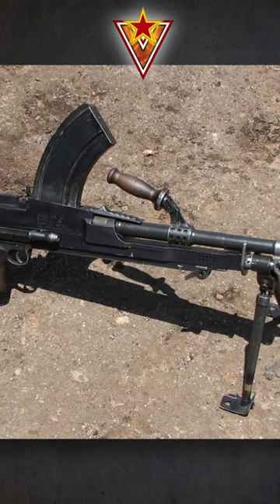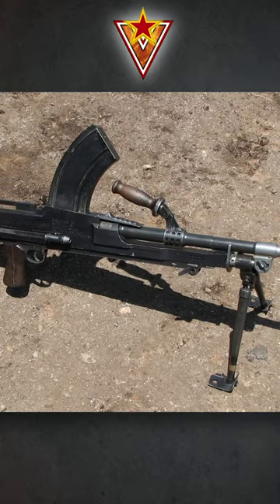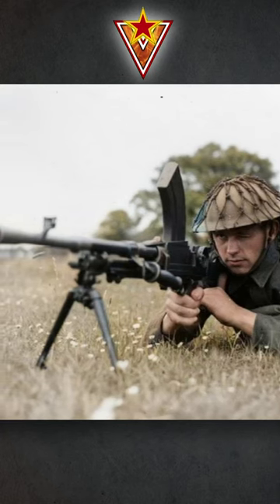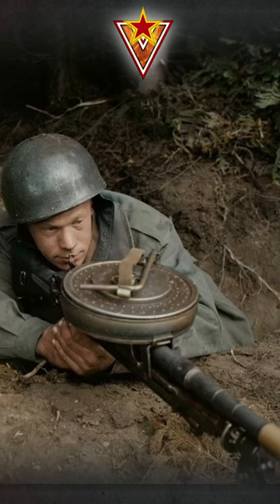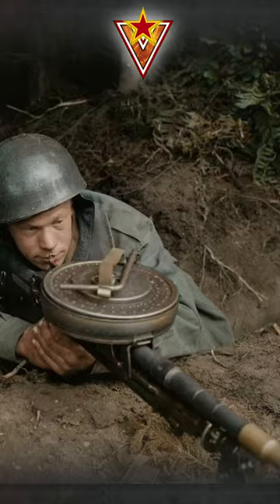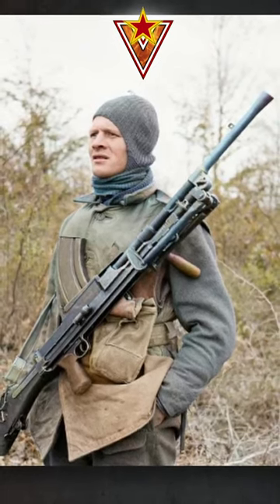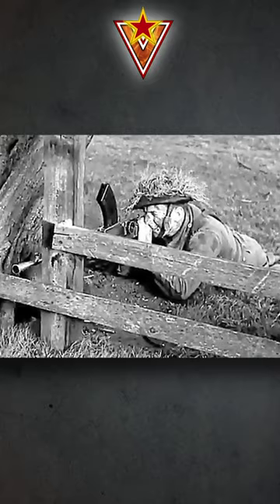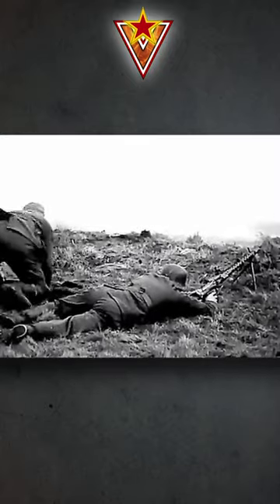🌟 The Bren light machine gun